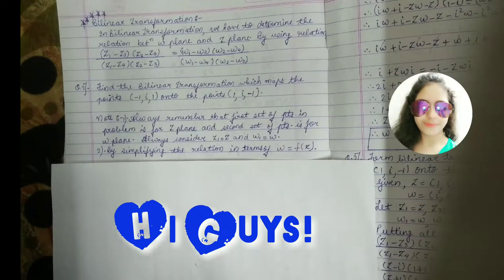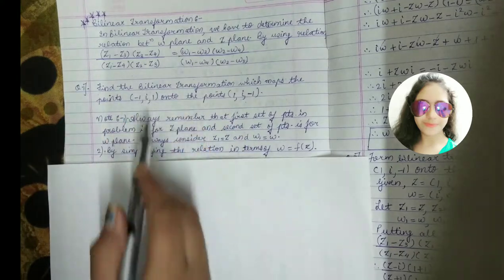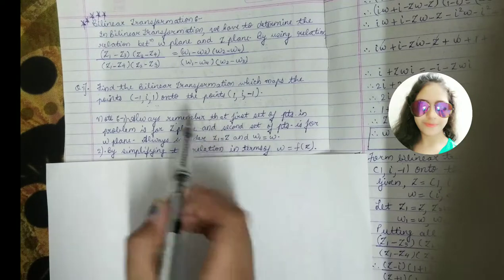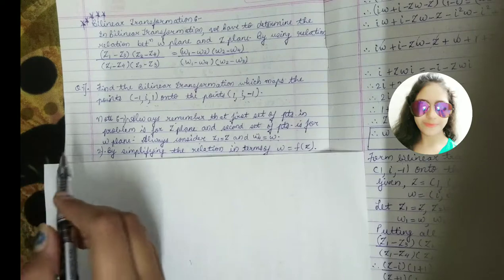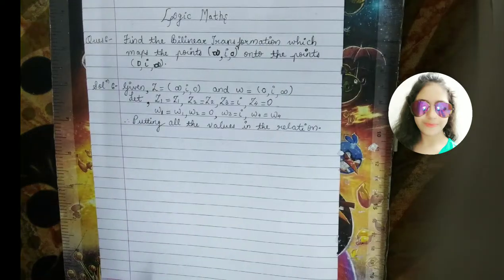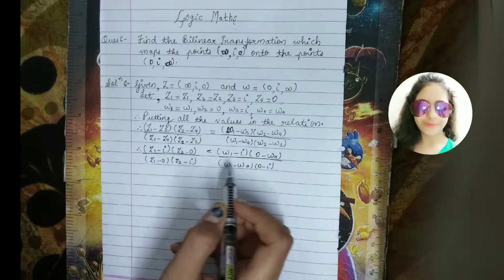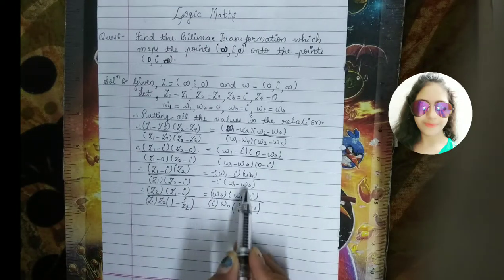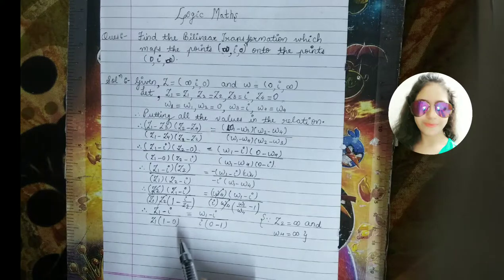Bilinear Transformation Method | Full Explanation With an Example | Beauty and Knowledge